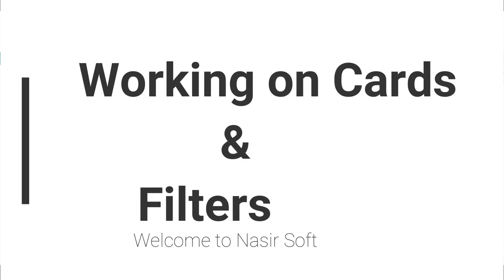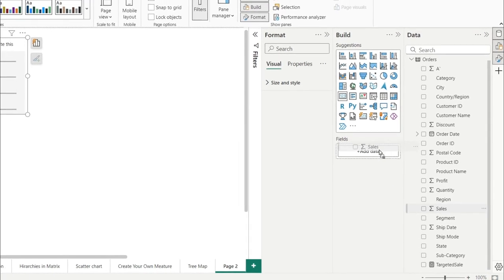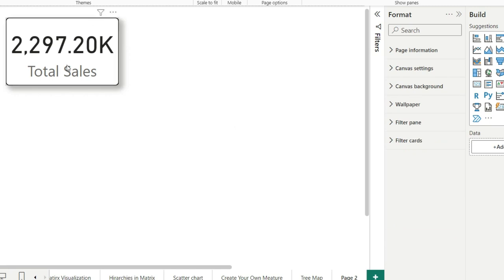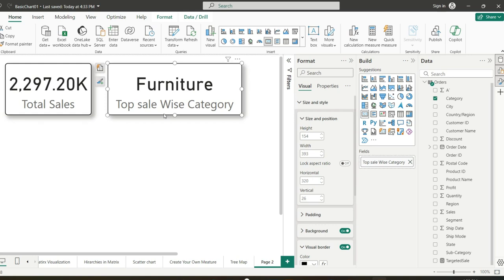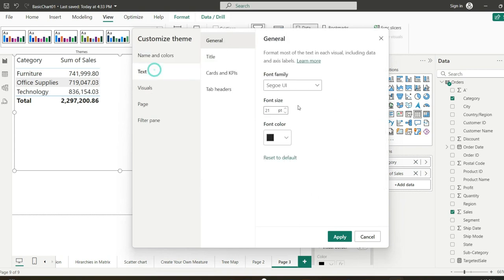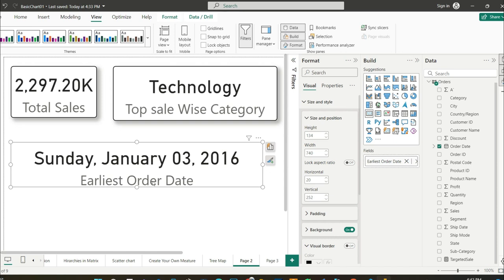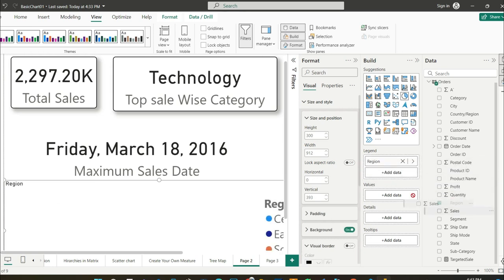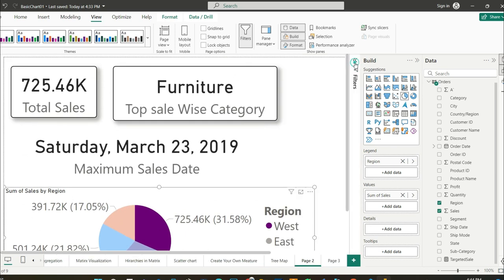How to Use Card Visualizatin With Dynamic Filters | Card with Numbers vs Card with Text vs Date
Chapters
0:00 - Introduction
0:16 - Overall Summary
0:48 - Working on Number Card
2:43 - Working on Text Card
5:37 - Working on Date Card